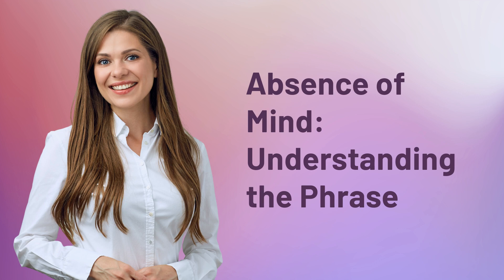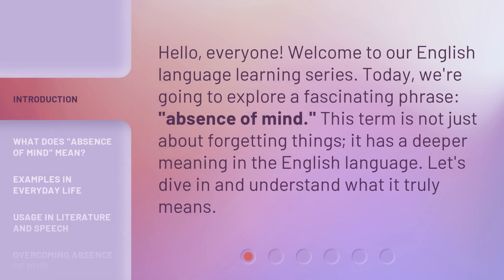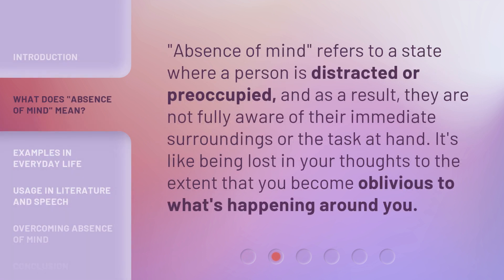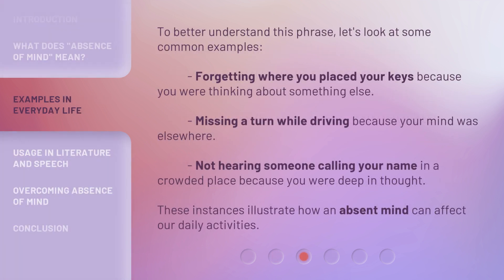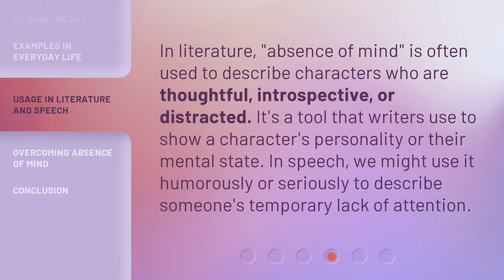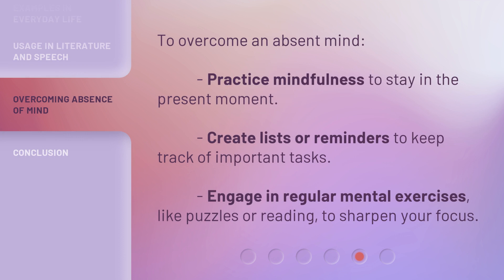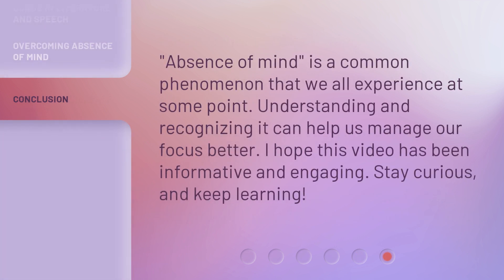youtube video #-zBVCTqrgQ8